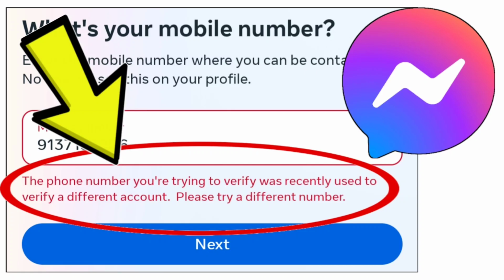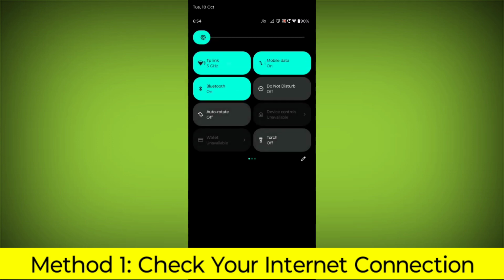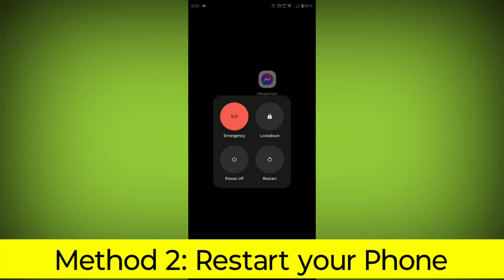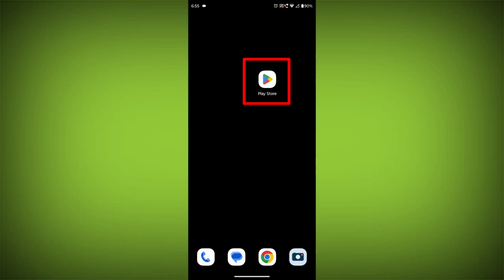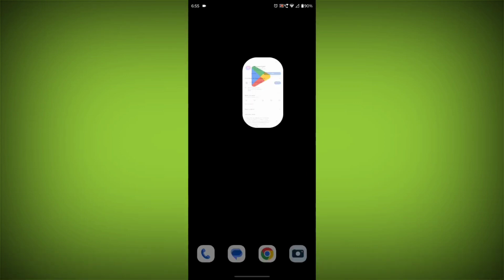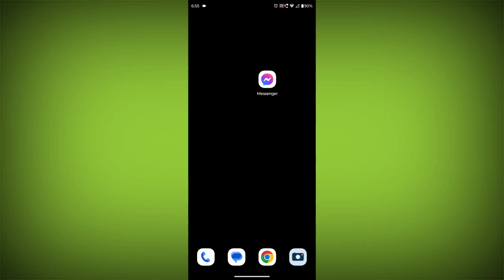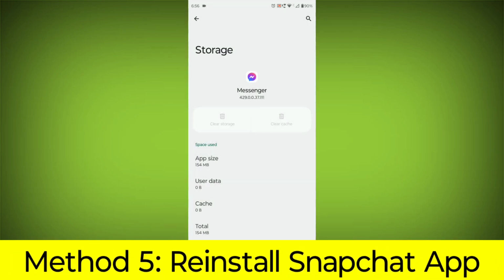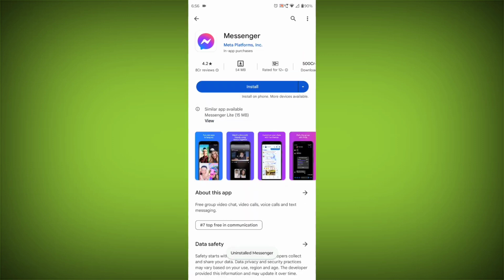How To Fix Facebook Messenger App While Creating Account Can't click on Next Loading Error Problem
How To Fix Facebook Messenger App While Creating Account Can't click on Next Loading Error Problem Solved

Talk soon,
Abid Akay